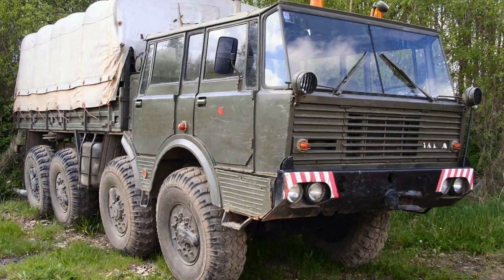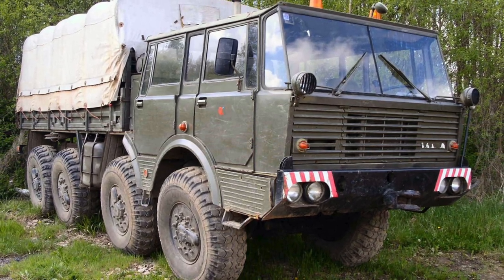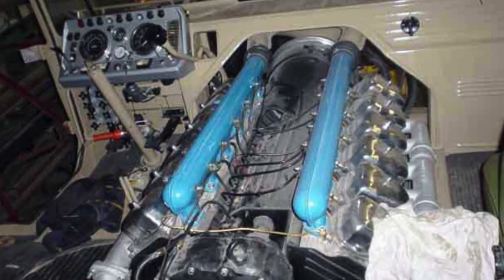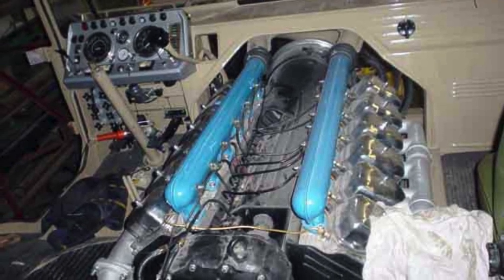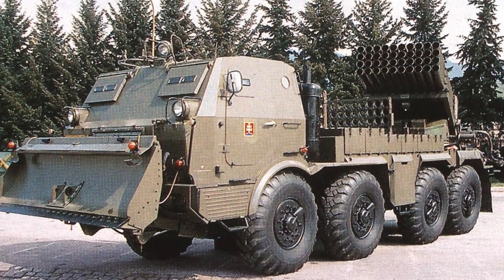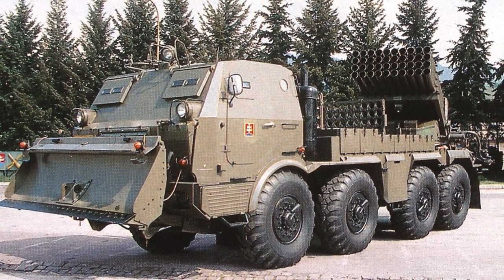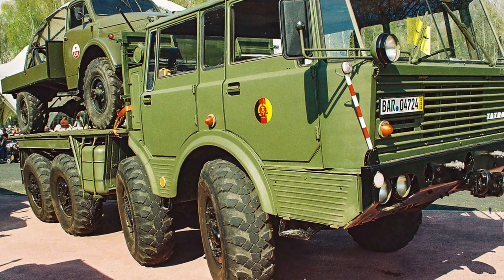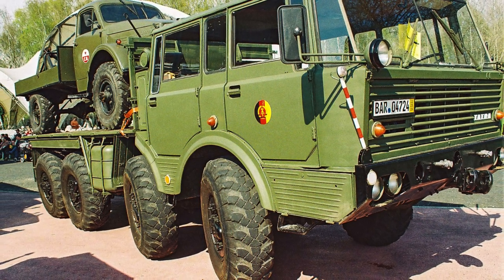Military truck Tatra 813 of Czechoslovak production